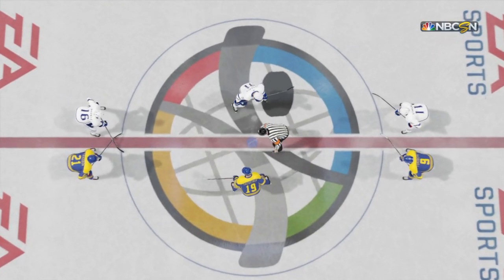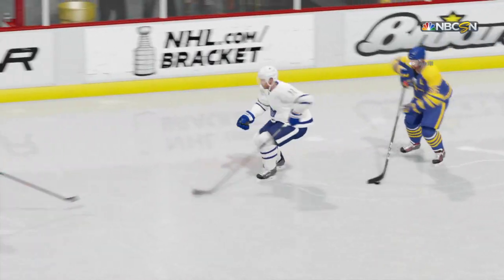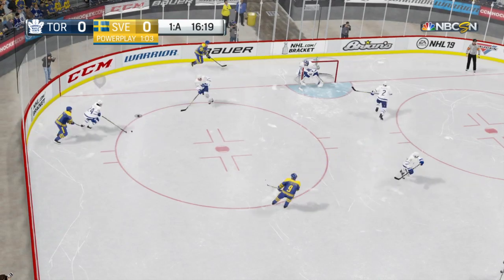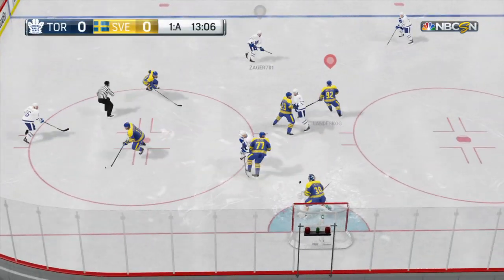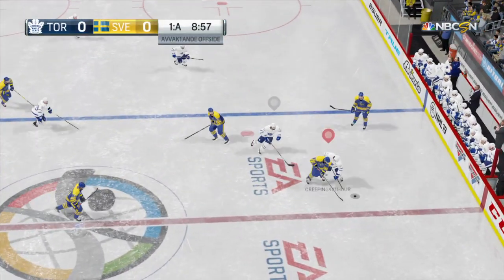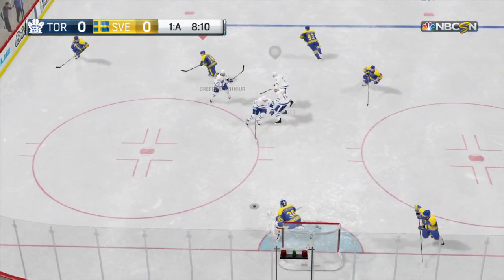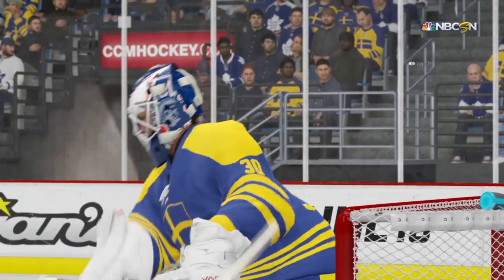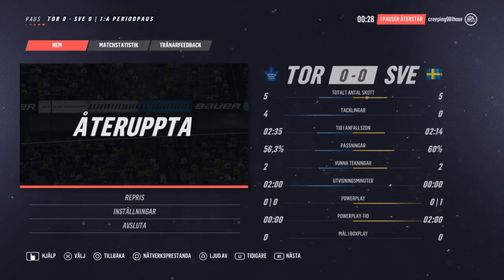NHL™ 19_20210114183004